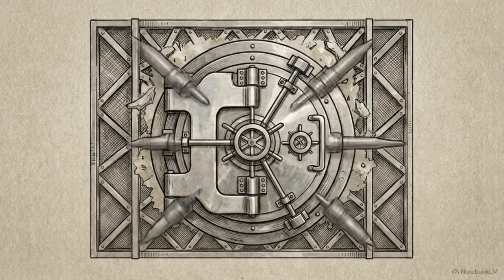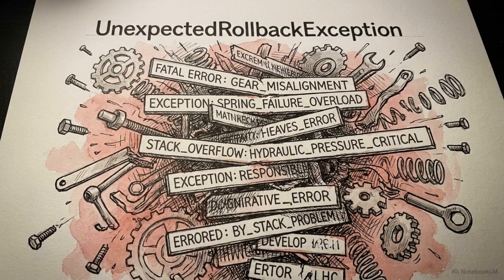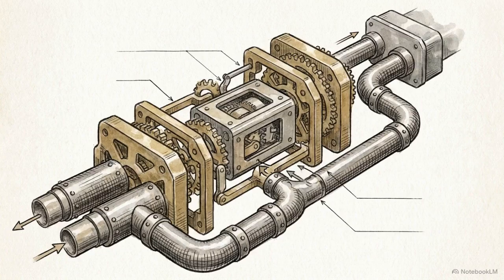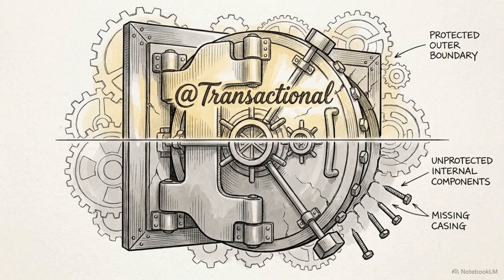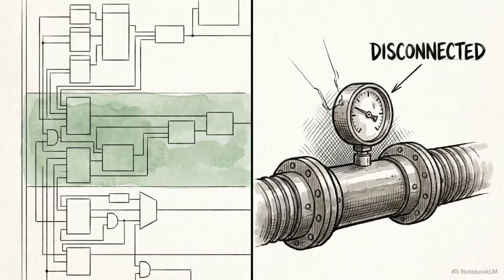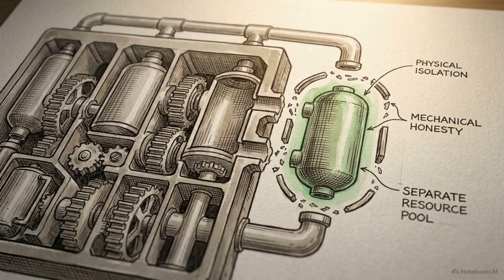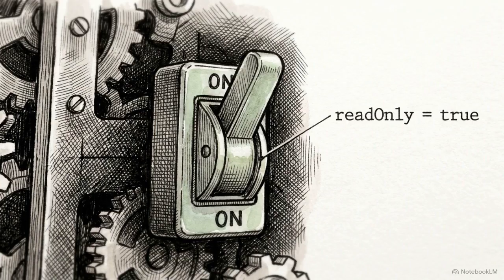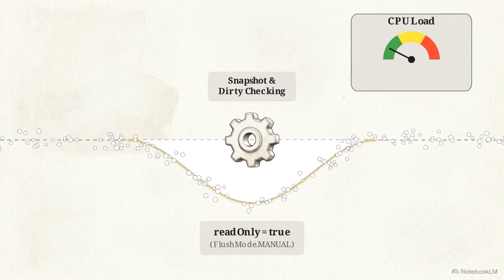🚨 The Silent Killer in Spring Boot: @Transactional REQUIRES_NEW vs NESTED Explained!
Are your Spring Boot applications suffering from silent failures, unexpected rollbacks, or connection pool deadlocks? The culprit might be exactly how you are configuring your @Transactional propagation settings!
In this video, we dive deep into the inner workings of Spring's transaction management, settling the ultimate debate: Propagation.REQUIRES_NEW vs Propagation.NESTED.

What you will learn in this video: 🔥 The Proxy Trap: Why calling a @Transactional method from within the same class silently bypasses the transaction and leaves your database vulnerable.
💥 REQUIRES_NEW Mechanics: Discover why REQUIRES_NEW suspends the outer transaction and acquires a completely independent, second connection from your pool.
⚠️ The Suspension Trap (HikariCP Deadlocks): How using REQUIRES_NEW in high-concurrency environments creates a deterministic starvation loop, exhausting your connection pool and bringing your app to a complete halt.

🔄 NESTED Transactions: Learn how NESTED creates a database savepoint on your existing connection rather than opening a new physical transaction, allowing for partial rollbacks without risking connection exhaustion.
❌ UnexpectedRollbackException: Find out why simply catching an exception with a try-catch block won't stop Spring from failing your transaction if an inner method already marked it as rollback-only.

Whether you are a mid-level Java developer or a senior architect, mastering these declarative transaction boundaries is essential for building scalable, deadlock-free backend systems.